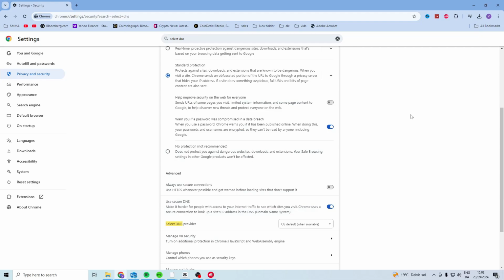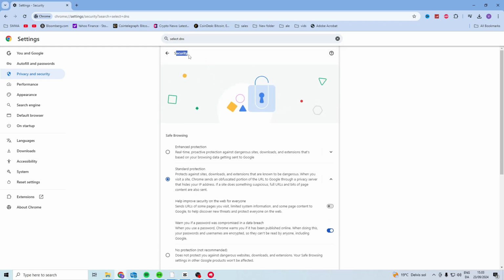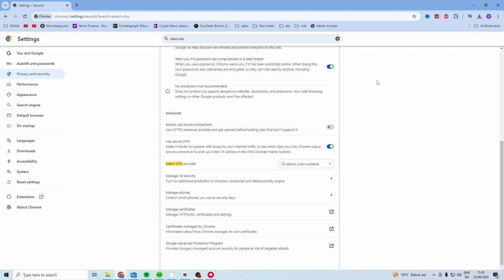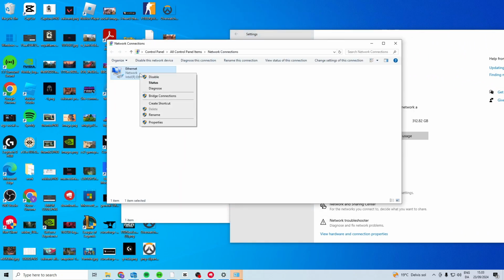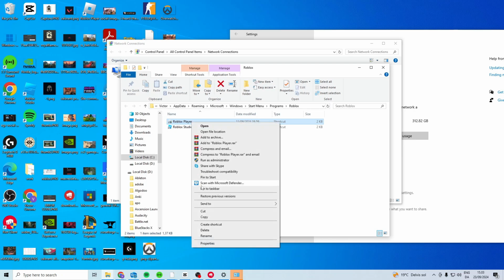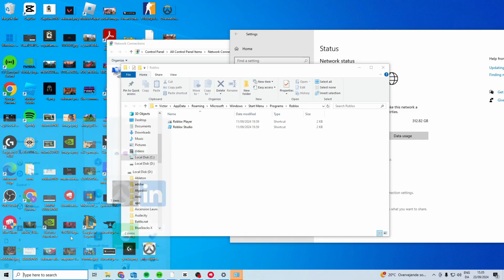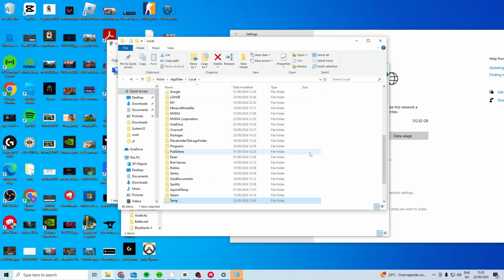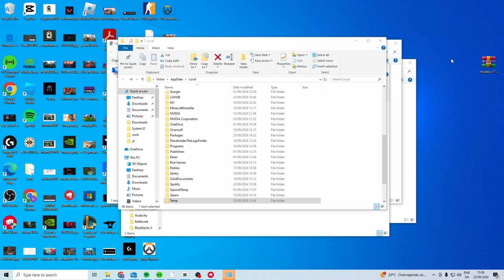How To Fix Roblox Assets Not Loading - Full Tutorial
In this video I'll show you how to easy and fast fix roblox not loading assets on your PC. The method is very simple and clearly described in the video. Follow all of the steps & see how you can solve roblox not loading player character and roblox not loading your character